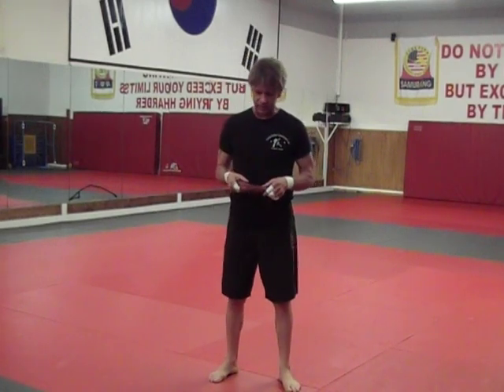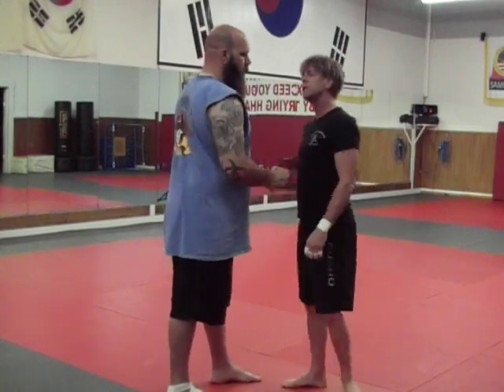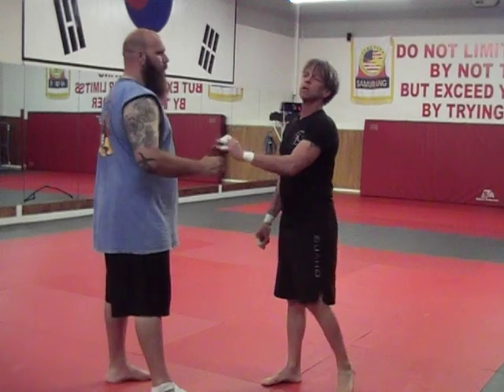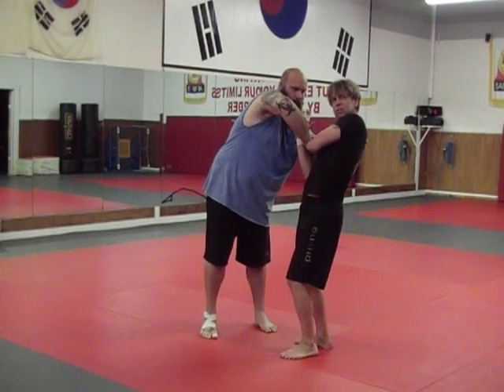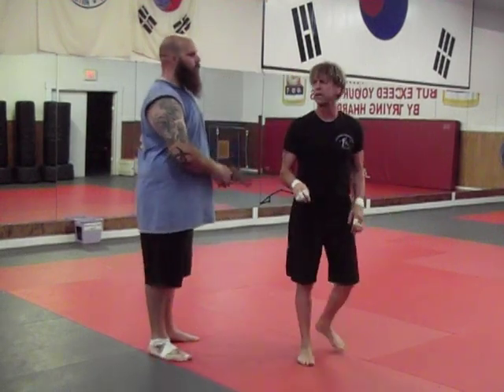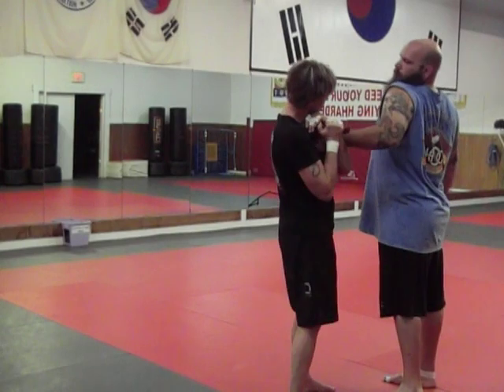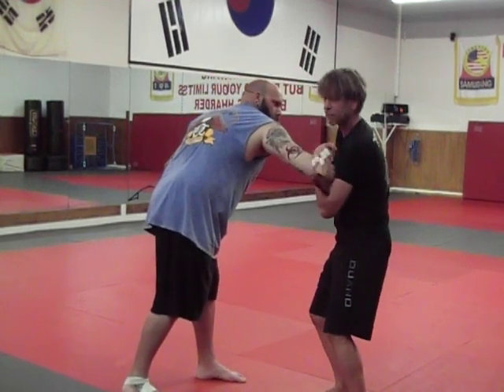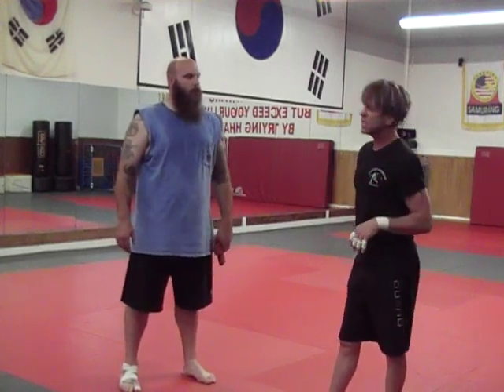Krav Maga Gun Techniques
Krav Maga gun take away defenses demonstrated by Michael Fath, of  Blue Chip Academy, and Fezz